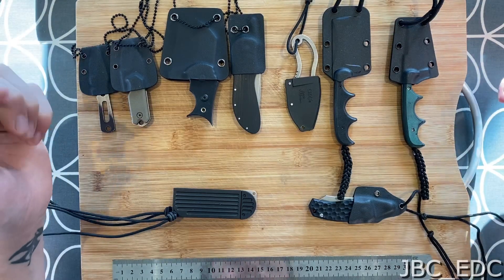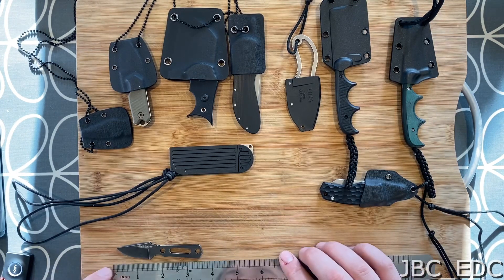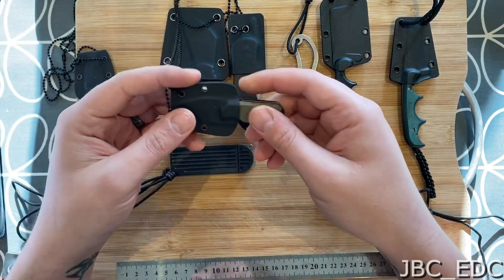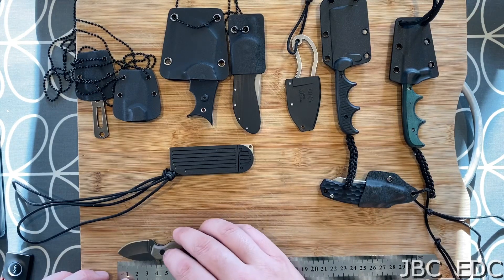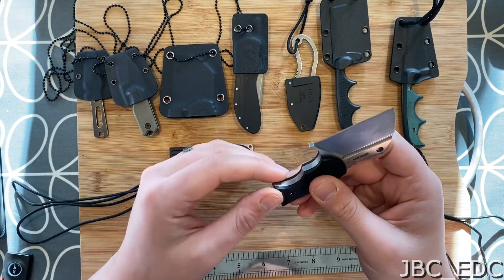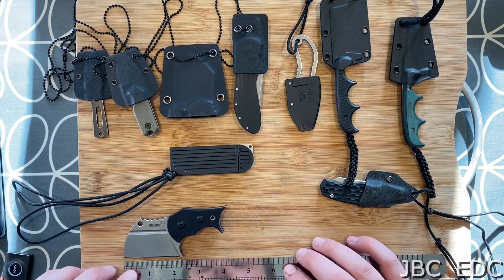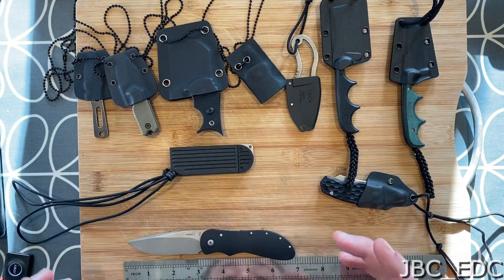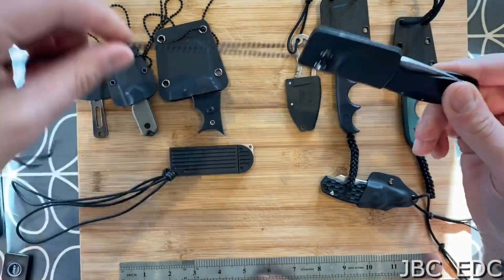Neck Knife collection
Various neck knives from my collection.

Boker lil friend mini and micro
Boker URD
Boker Voortrekker
CRKT RSK MK5
CRKT minimalist Cleaver and Bowie
Kershaw AM6
Black Fox Skal